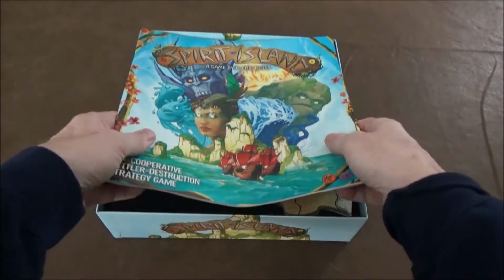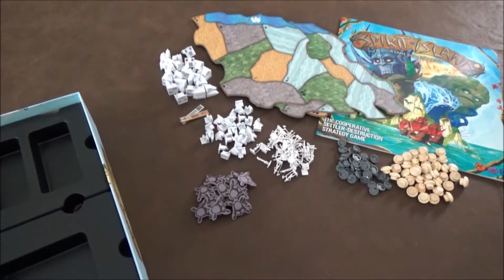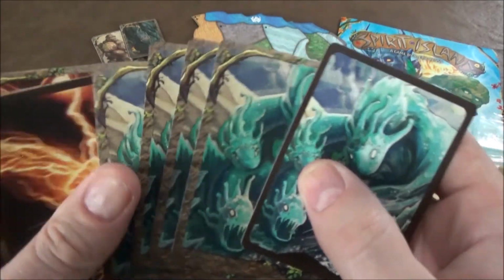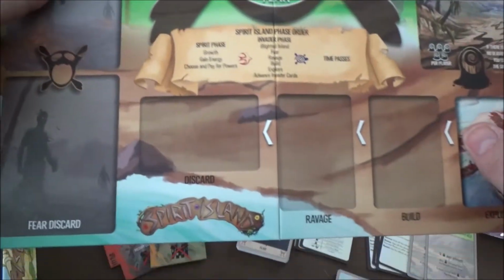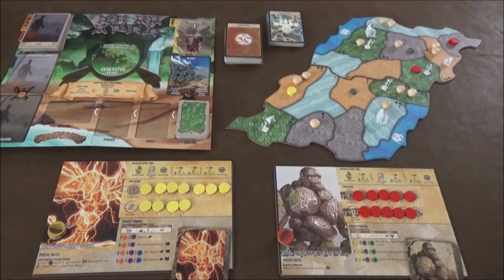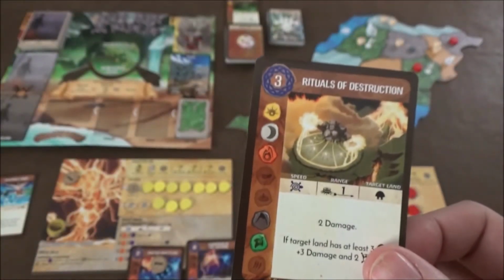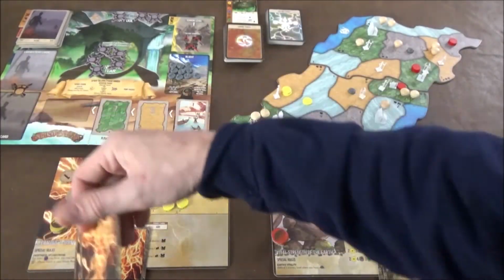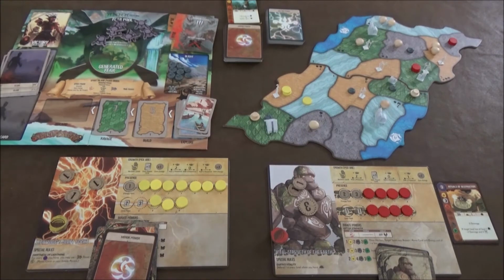Spirit Island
Spirit Island is a complex and thematic cooperative game about defending your island home from colonizing Invaders. Players are different spirits of the land, each with its own unique elemental powers. Every turn, players simultaneously choose which of their power cards to play, paying energy to do so. Using combinations of power cards that match a spirit's elemental affinities can grant free bonus effects. Faster powers take effect immediately, before the Invaders spread and ravage, but other magics are slower, requiring forethought and planning to use effectively. In the Spirit phase, spirits gain energy, and choose how / whether to Grow: to reclaim used power cards, to seek for new power, or to spread presence into new areas of the island.

The Invaders expand across the island map in a semi-predictable fashion. Each turn they explore into some lands (portions of the island); the next turn, they build in those lands, forming settlements and cities. The turn after that, they ravage there, bringing blight to the land and attacking any native islanders present.

The islanders fight back against the Invaders when attacked, and lend the spirits some other aid, but may not always do so exactly as you'd hoped. Some Powers work through the islanders, helping them (eg) drive out the Invaders or clean the land of blight.

The game escalates as it progresses: spirits spread their presence to new parts of the island and seek out new and more potent powers, while the Invaders step up their colonization efforts. Each turn represents 1-3 years of alternate-history.

At game start, winning requires destroying every last settlement and city on the board - but as you frighten the Invaders more and more, victory becomes easier: they'll run away even if some number of settlements or cities remain. Defeat comes if any spirit is destroyed, if the island is overrun by blight, or if the Invader deck is depleted before achieving victory.